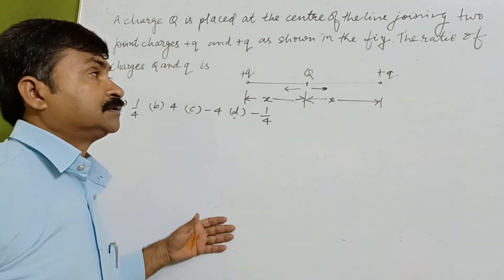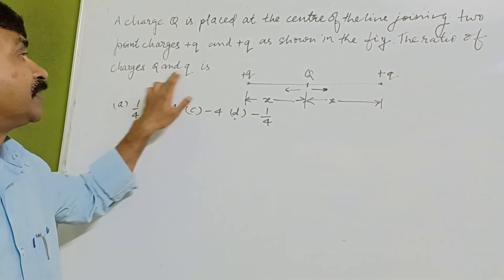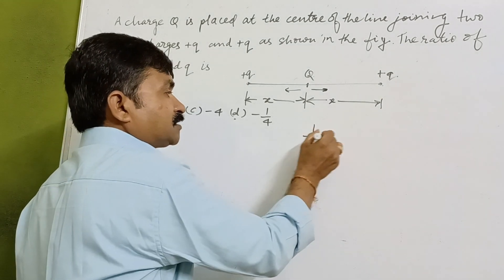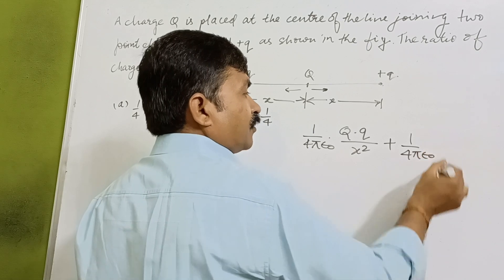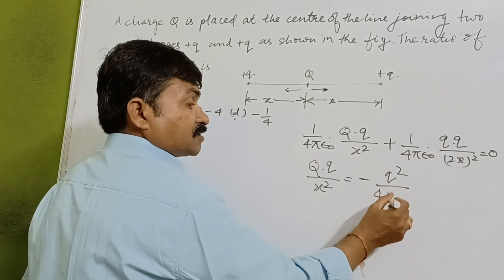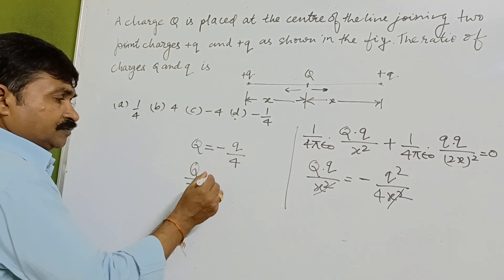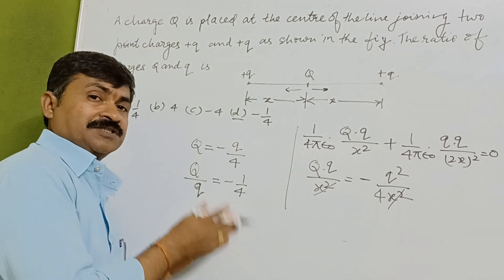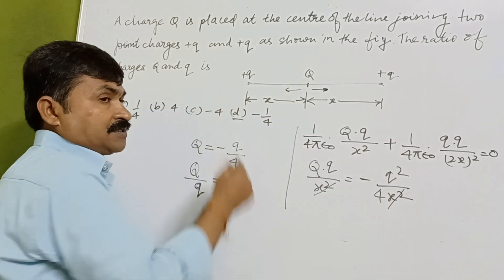Electrostatic force class XII ,NEET & JEE 20230822 1402441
How to apply coulombs law to do the numerical.